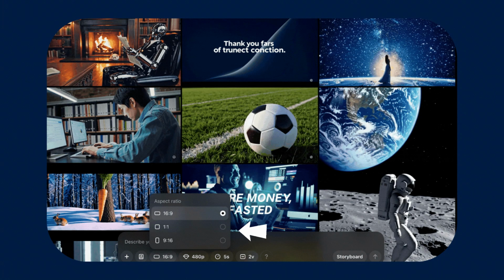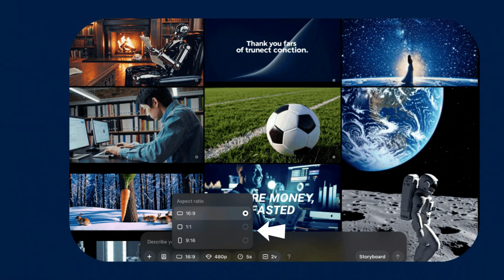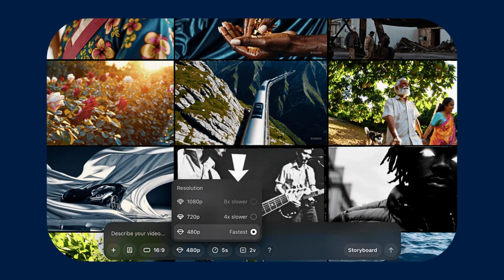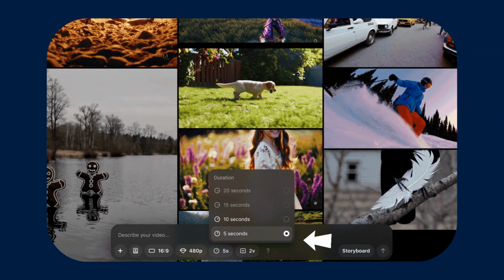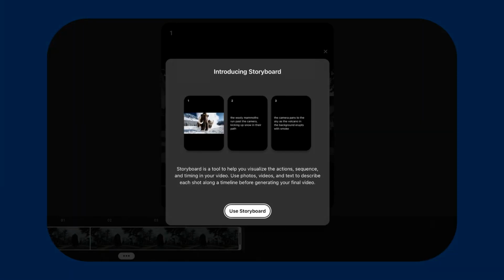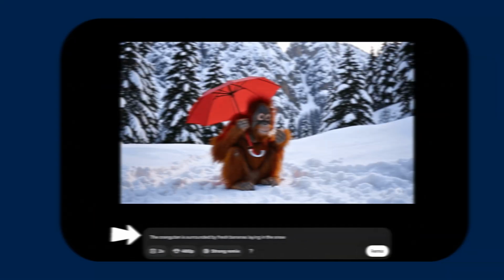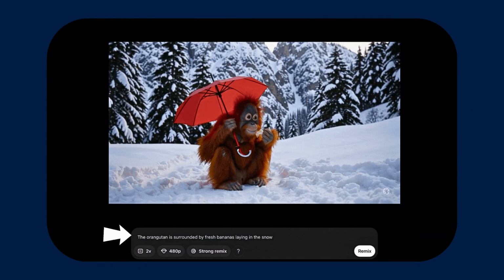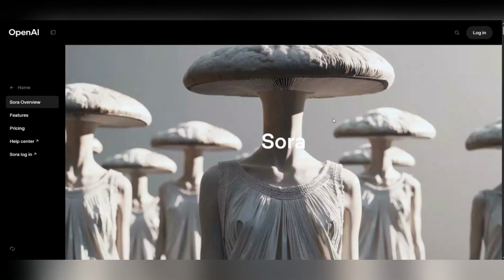How to Create AI Videos with Sora (Easy & Powerful 2025 Guide)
Want to make stunning AI videos with Sora? 🤖🎥
In this 2025 tutorial, I’ll guide you through how to create AI-generated videos using Sora — from text input to realistic, high-quality video output. Perfect for content creators, educators, and marketers!

📌 What you’ll learn:
✅ Setting up Sora for video creation
✅ Writing effective AI-generated scripts
✅ Customizing characters, voices, and scenes
✅ Tips to export and share your videos
✅ BONUS: Best practices for engaging AI content

Create professional videos in minutes with AI assistance! 🚀

👍 Like if you’re excited to use AI
💬 Share your video ideas